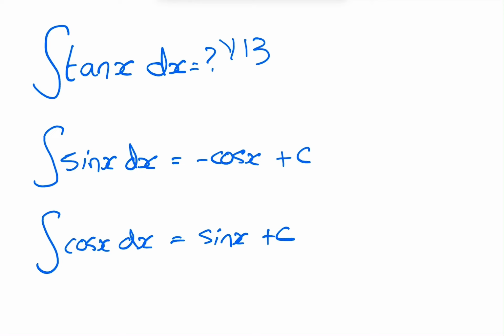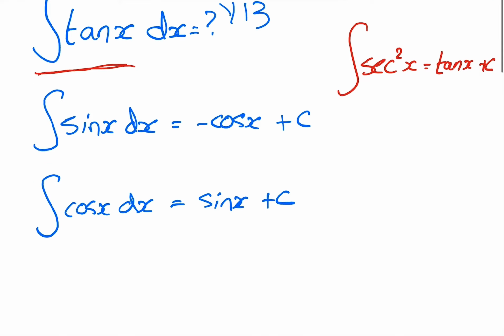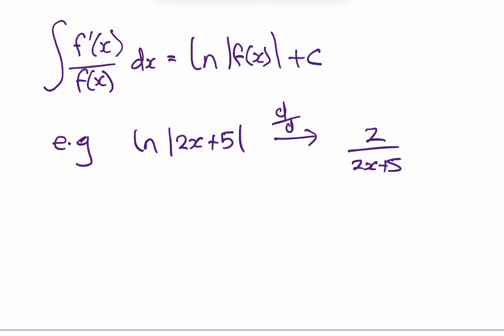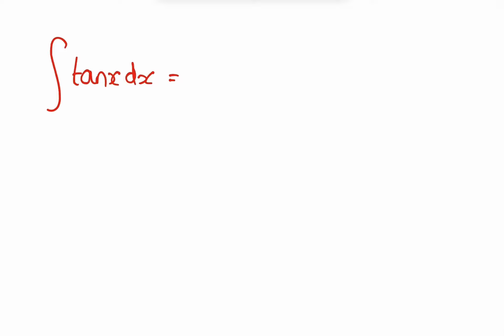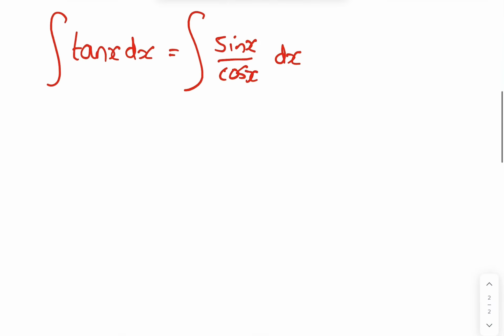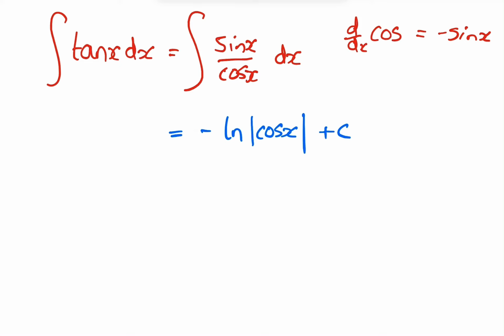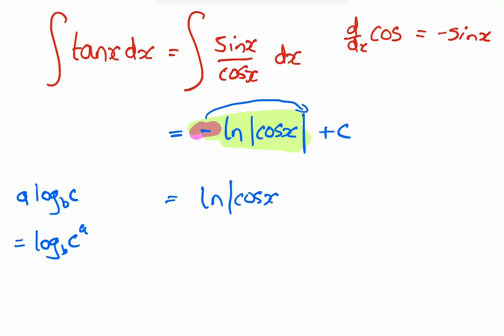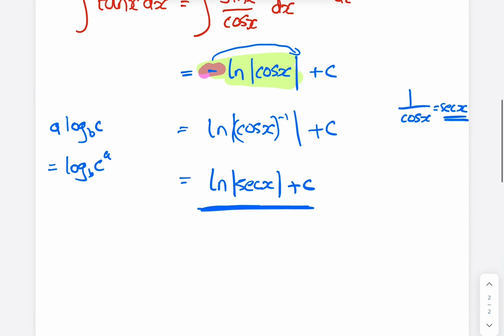A-LEVEL MATHS HOW TO INTEGRATE TANX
Hi everybody it is good to be back with another video! Here we learn how to integrate tanx, you will need to know the following things: Reciprocal trig functions, integrating trig functions, log laws, ln laws.